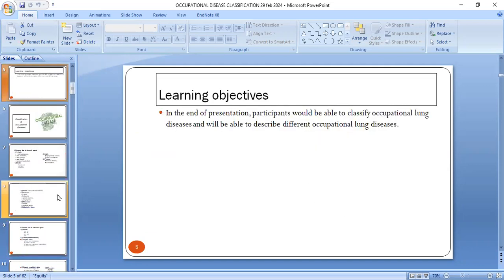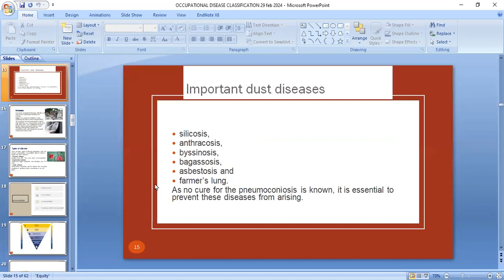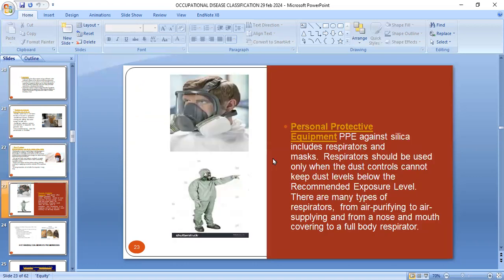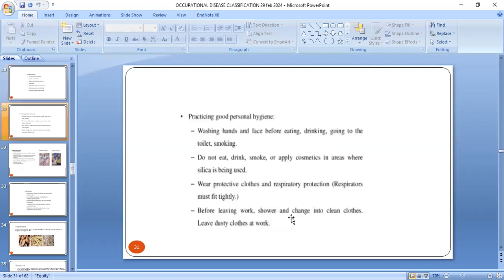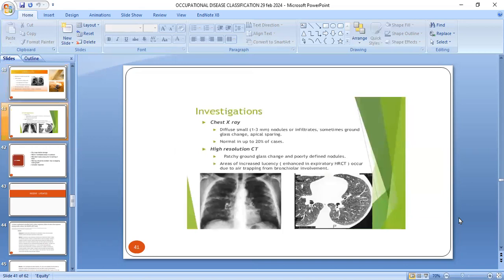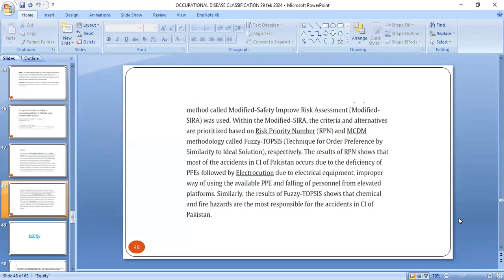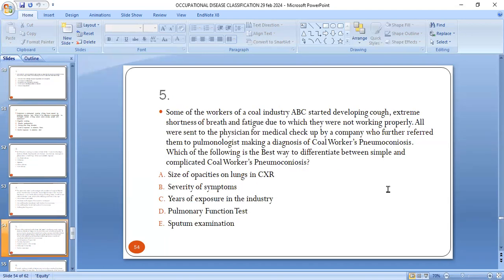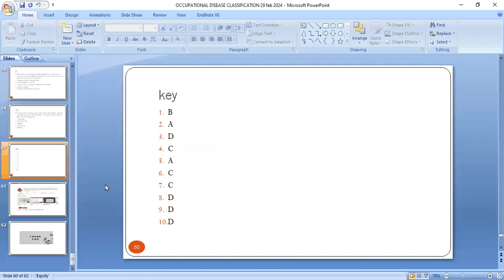Occupational disease classification